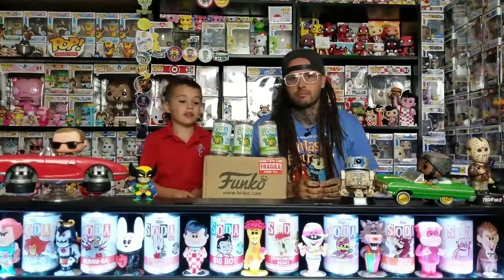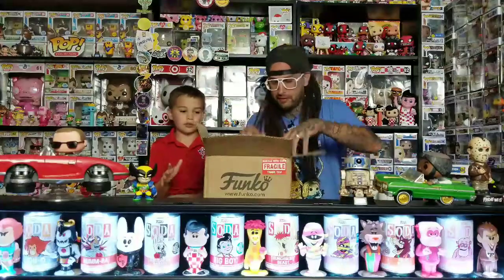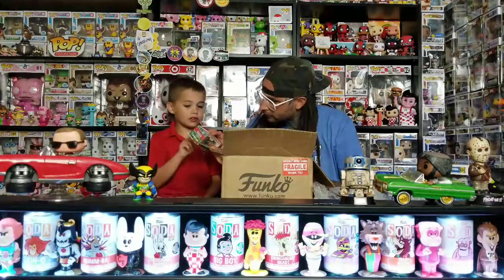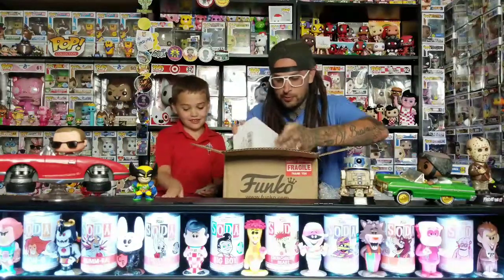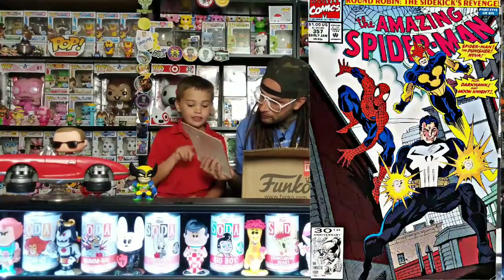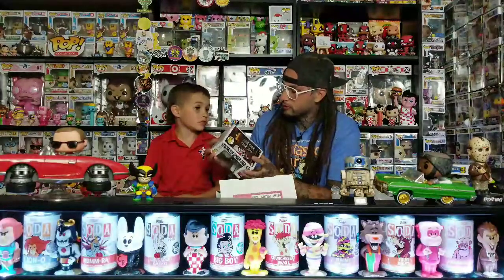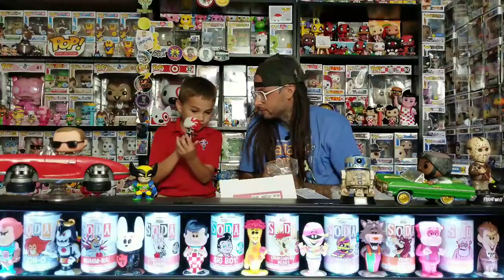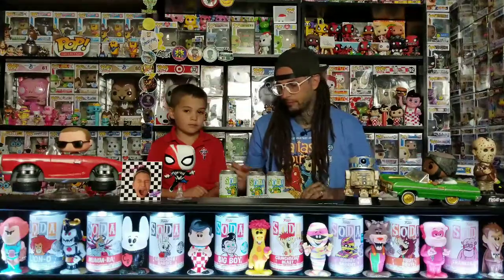We Got A Box From Pops with Purpose!!! and Open Some More Funko Soda Figures!!!!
Today we got an awesome package from Pops With Purpose full of all kinds of goodies!!! Check them out right here

And open up 3 Leonardo Funko soda figures